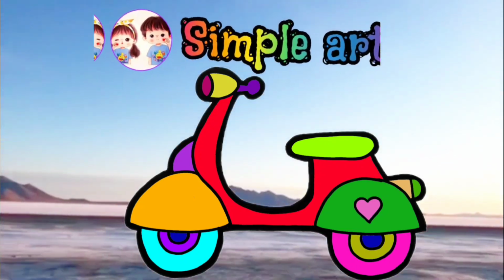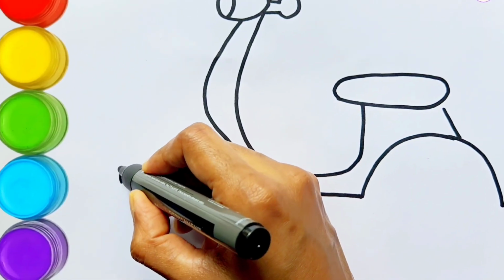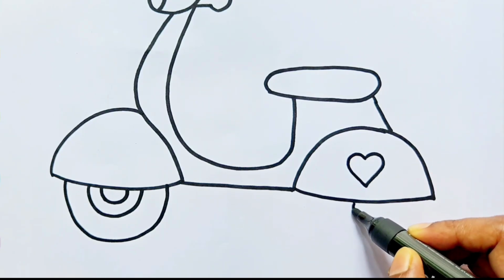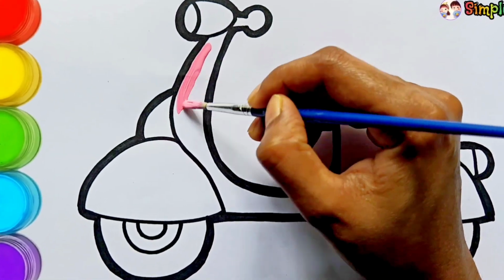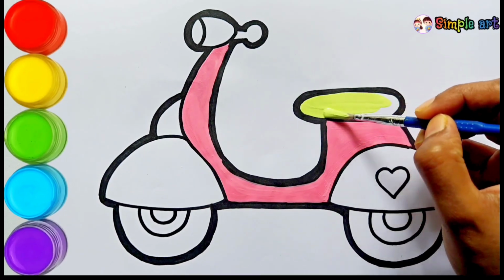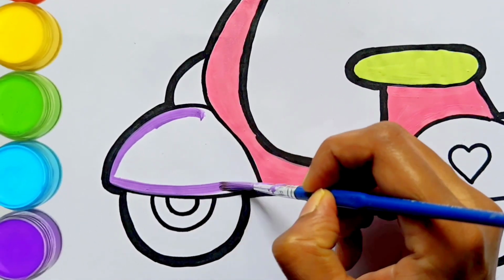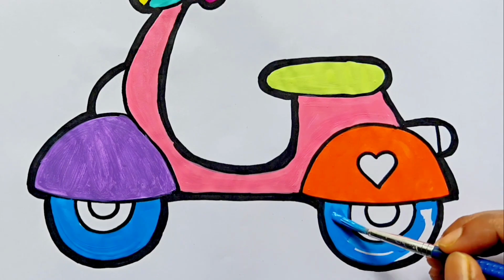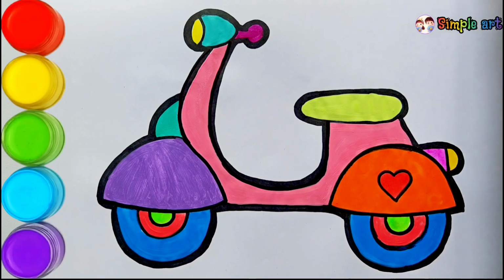Drawing Painting Coloring Bike for Kids | How to Draw Scooter step by step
How to draw bike easy / step by step scooter Drawi
bike drawing

bike drawing easy

bike drawing bike drawing

bike drawing for kids

bike drawing ktm

bike drawing simple

bike drawing 3d

bike drawing pictures

bike drawing 3d game

bike drawing test

bike drawing easily

Animal Drawings 🐇🐕🐈🦓